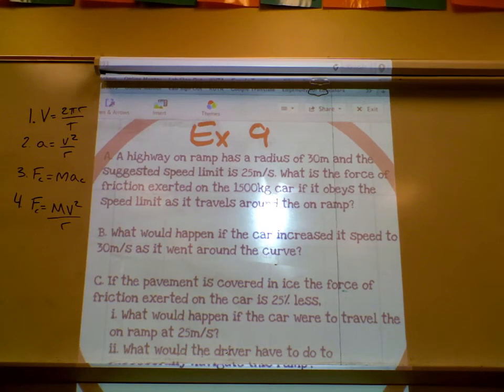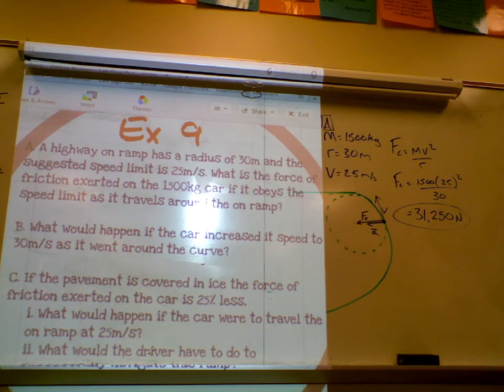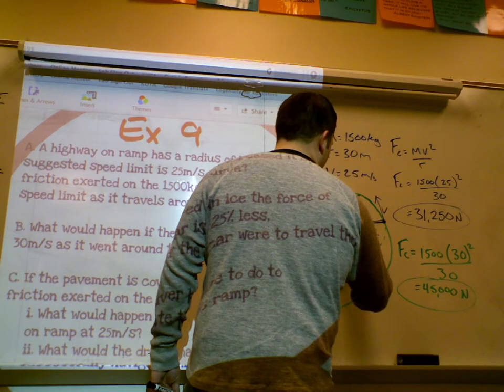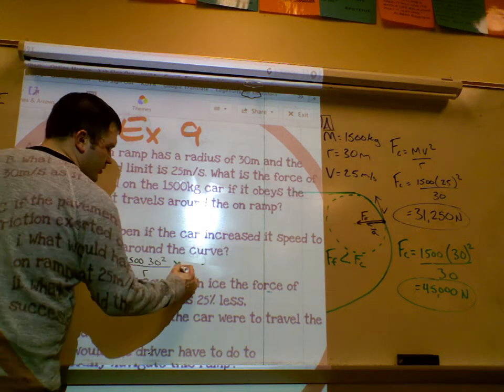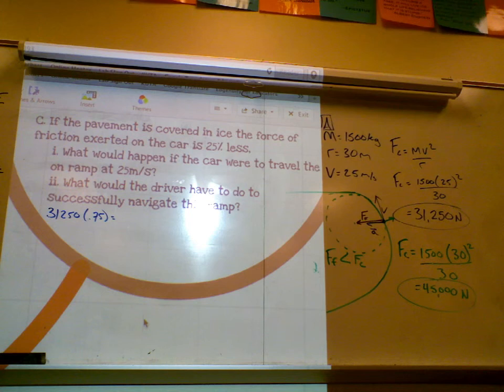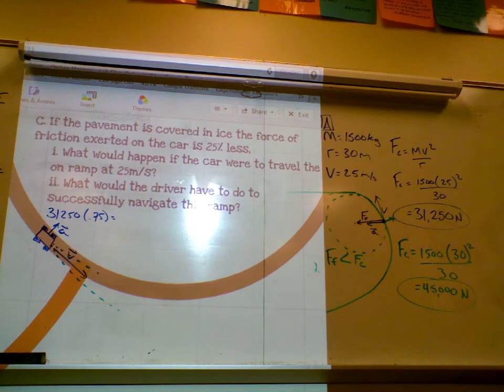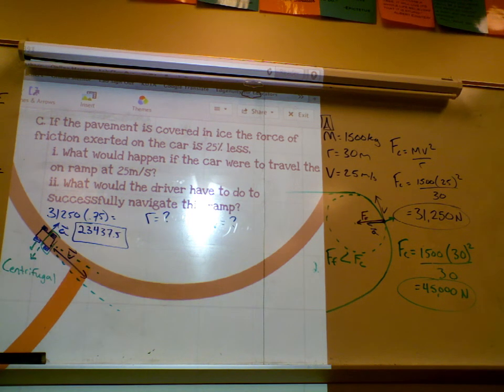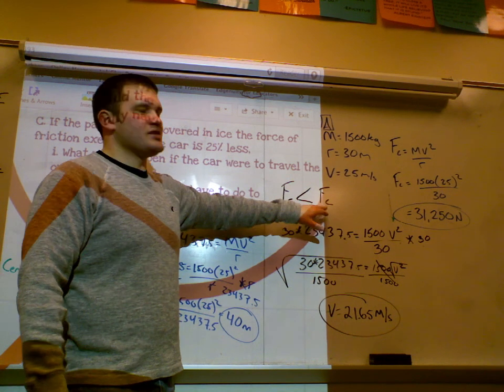Ex 9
Centripetal and Centrifugal explained.